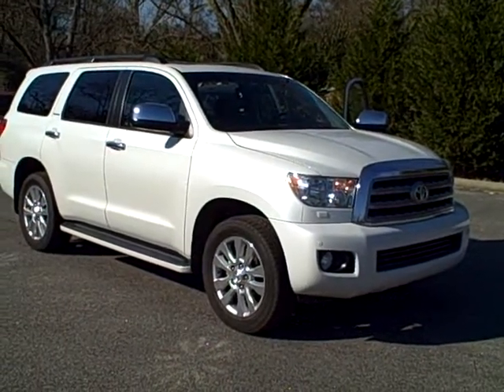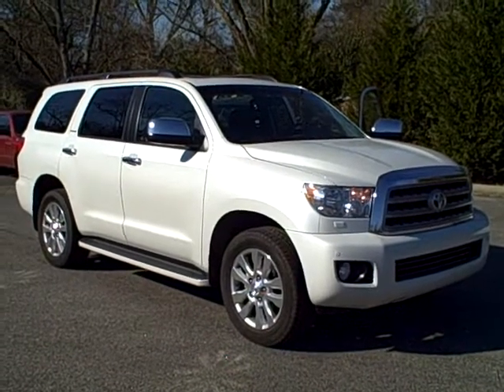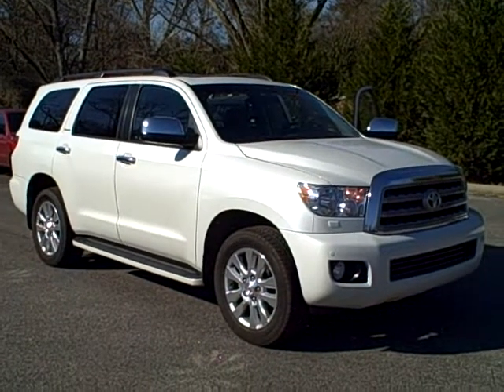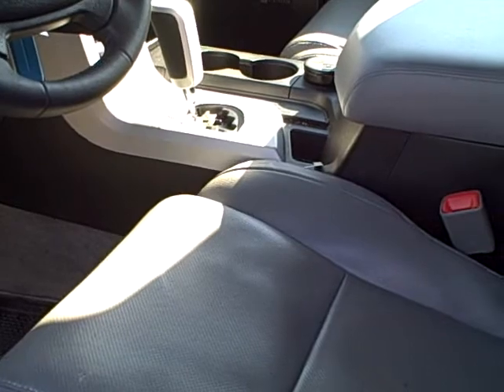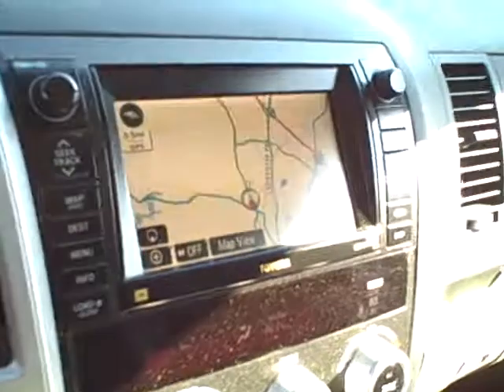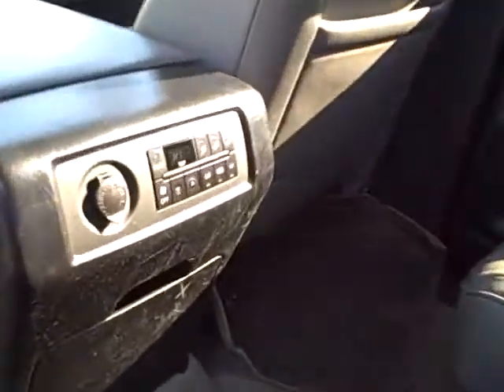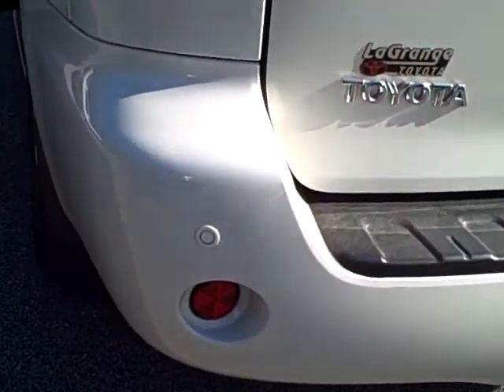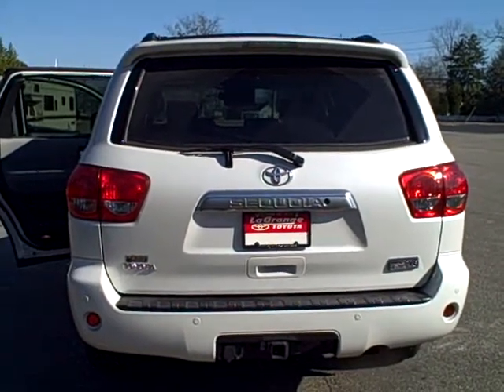2008 Sequoia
Video of 2008 Toyota Sequoia Platinum Edition by Ronnie Barnes at LaGrange Toyota in LaGrange, Ga. 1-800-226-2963